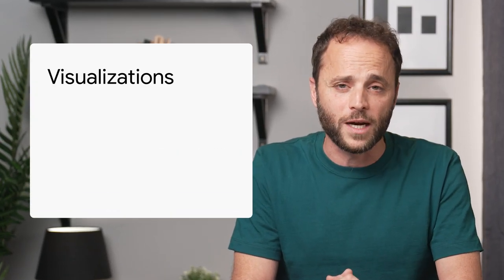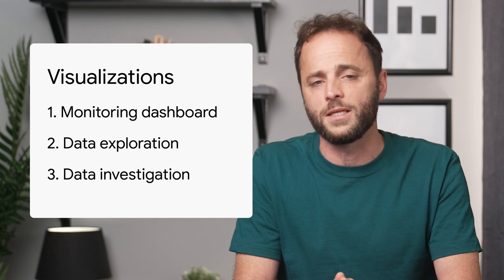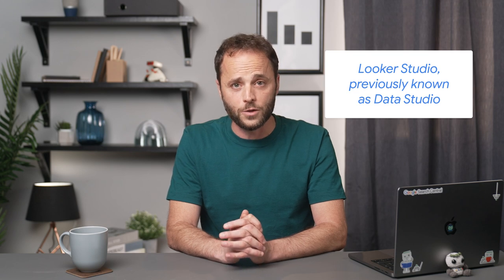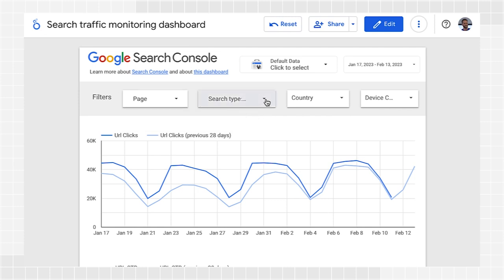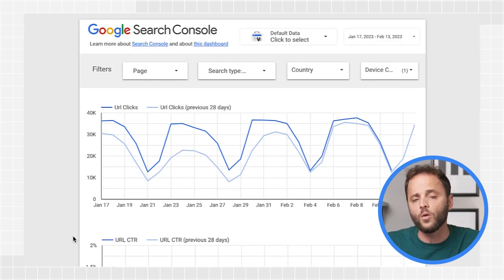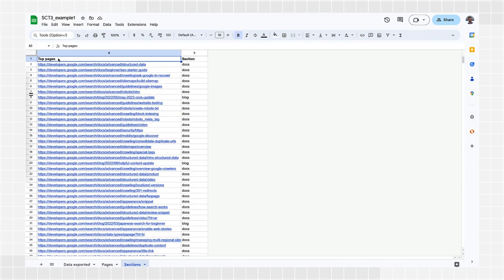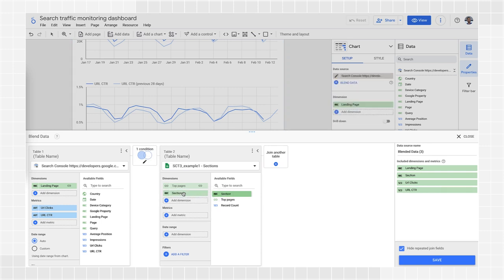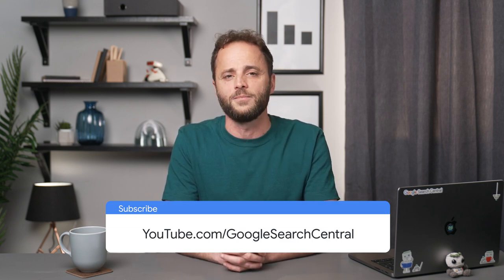Monitoring Search Console data in Looker Studio - Google Search Console Training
In this episode of Search Console Training, Daniel Waisberg shares best practices when it comes to monitoring website Search traffic with Looker Studio, previously known as Data studio. Learn how to enrich your Search Console data inside your Looker Studio dashboards. He covers data visualization at a high level and how to find issues as they happen using the monitoring dashboard.

Chapters:
0:00 - Introduction
1:45 - Google Search monitoring dashboard
4:42 - Enriching Search Console data inside Looker Studio
6:52 - Wrap up